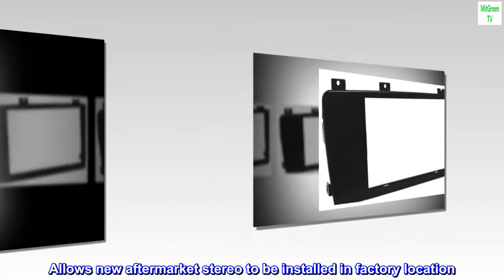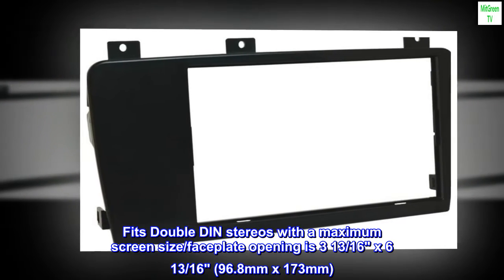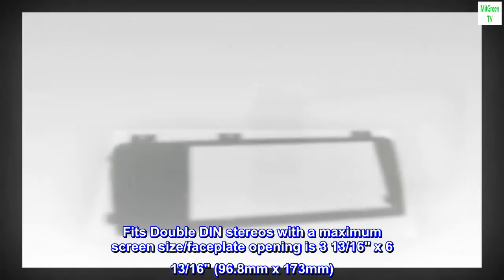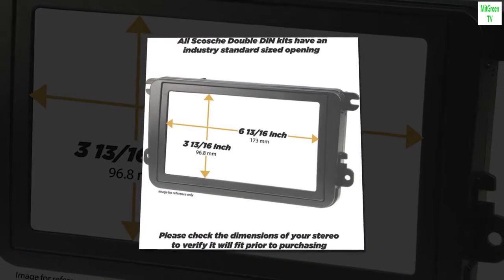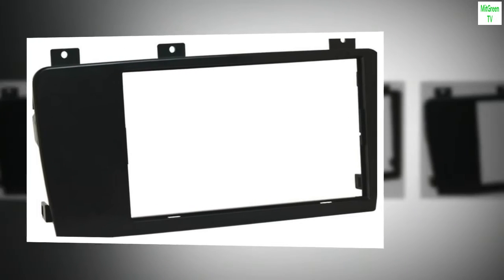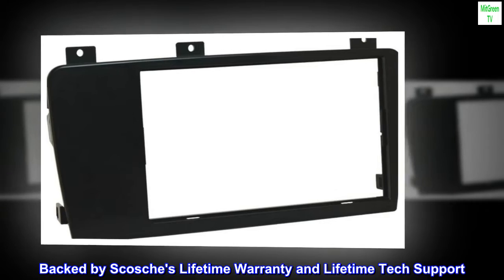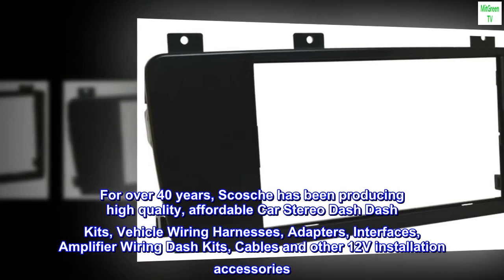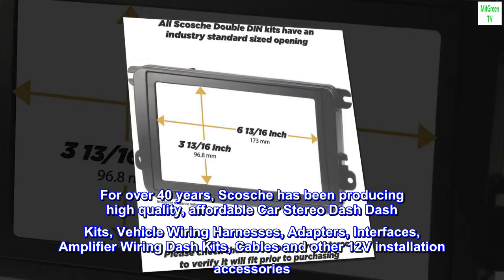Scosche VO4152B Compatible with 2005-06 S60 / V70 ISO Double DIN & DIN w/Pocket Dash Kit Black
Allows new aftermarket stereo to be installed in factory location
Fits Double DIN stereos with a maximum screen size/faceplate opening is 3 13/16" x 6 13/16" (96.8mm x 173mm)
Precision designed for a gapless fit between the dash and the Dash Kit
Color and Texture matches the factory dash
Easy to install. No special tools are required. Includes step-by-step instructions
Backed by Scosche's Lifetime Warranty and Lifetime Tech Support
For over 40 years, Scosche has been producing high quality, affordable Car Stereo Dash Dash Kits, Vehicle Wiring Harnesses, Adapters, Interfaces, Amplifier Wiring Dash Kits, Cables and other 12V installation accessories. We know how you feel about your vehicle, so we will not design, engineer or deliver a product that does not meet our extremely high standards. When you purchase a Scosche installation accessory, we have you covered. We offer Lifetime Tech support which means our knowledgeable tech team is available to answer any product questions you may have for as long as you own the product. We are so confident in our product quality that we back all Scosche 12V installation accessories with a Limited Lifetime Warranty.
Fits 2007 XC70 nearly perfect
Easy to install, the flaps that attach the faceplate to the radio itself are thick plastic so the screws that come with the radio may not be long enough depending on what radio you get, I had to purchase longer ones in order for them to reach the radio from the thickness of the plastic mounting flaps. Fits perfectly in the car, minus a slight mis-fitting of the tabs that click into the dashboard console, one side fits tight the other side is slightly loose and doesn't really hold secure but with how many fasteners that are holding it on already it wont matter.